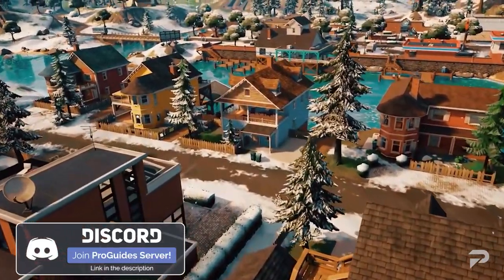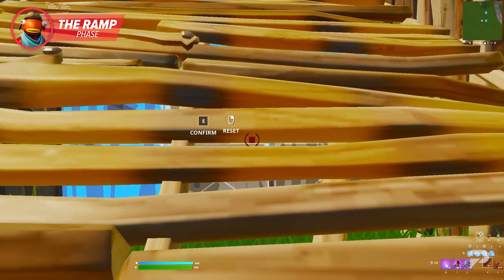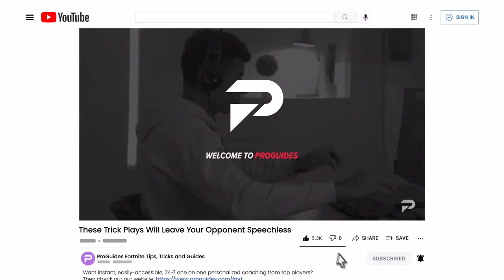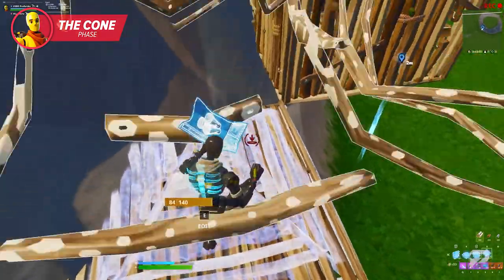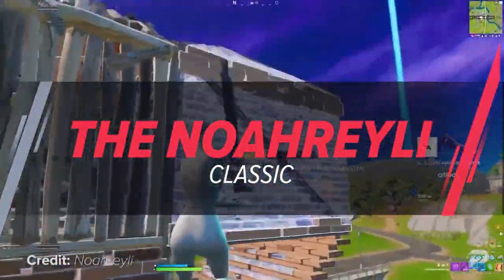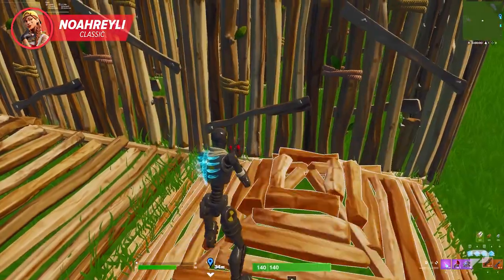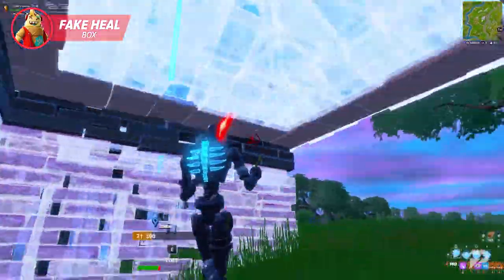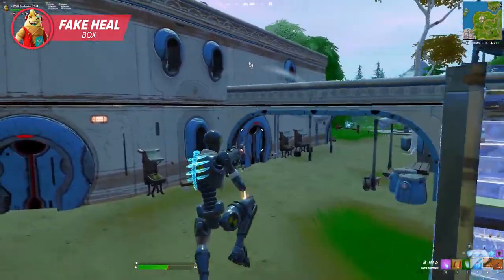These 4 TRICK PLAYS Will Leave Your Opponents SPEECHLESS In Fortnite Battle Royale